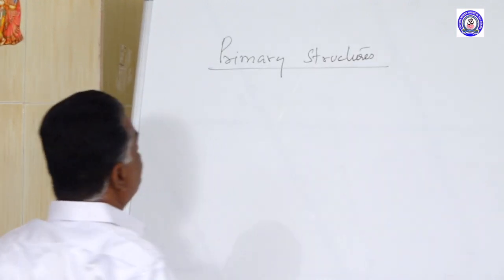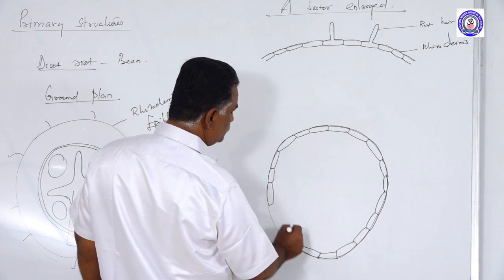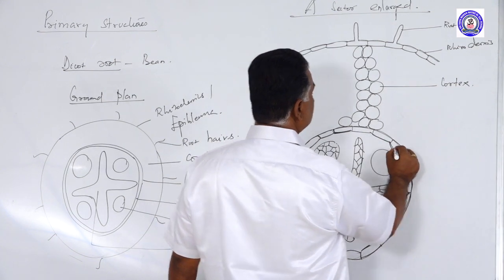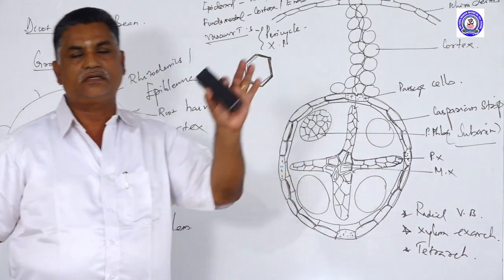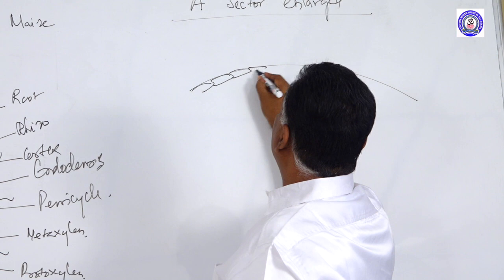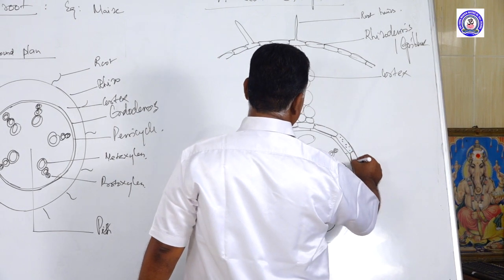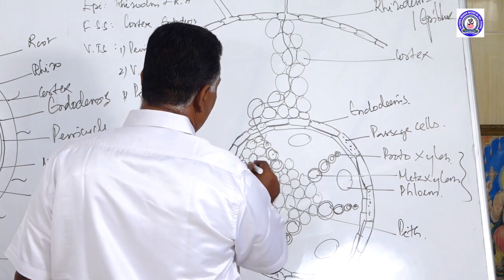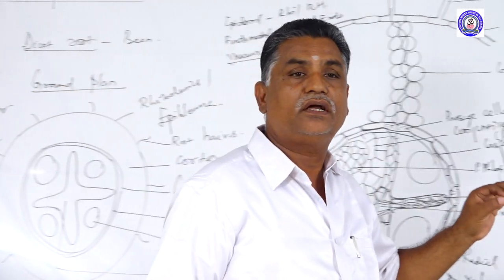11TH BOTANY- ANATOMY ( DICOT AND MONOCOT ROOT) - PRESENTED BY - Mr. R. Saravanakumar.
11TH BOTANY- ANATOMY ( DICOT AND MONOCOT ROOT) - PRESENTED BY -  Mr. R. Saravanakumar.